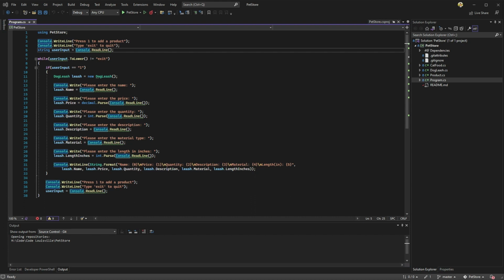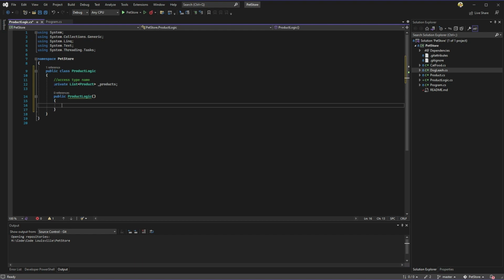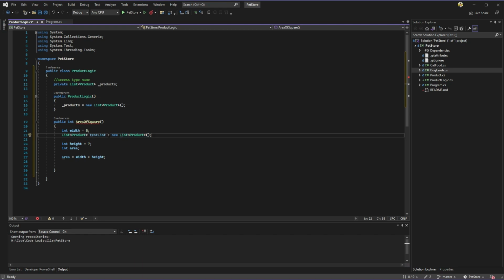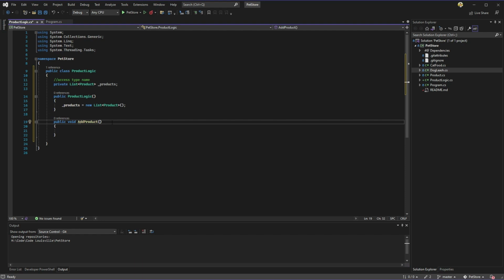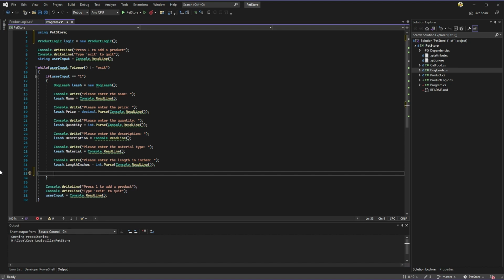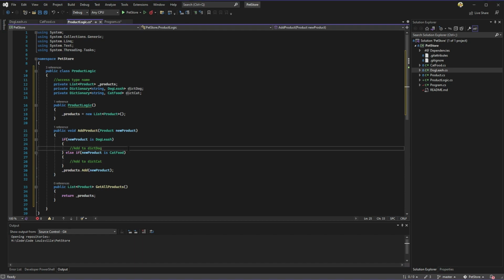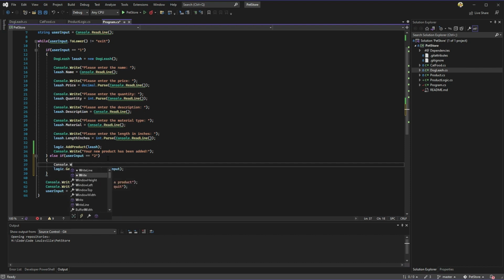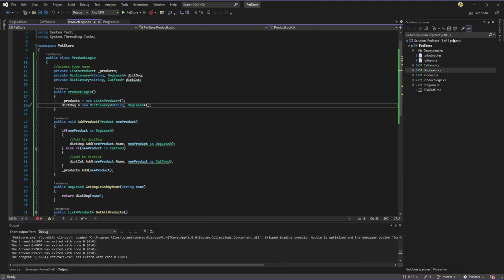Code Louisville - Software Development - Pet Store 2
A live coding demo of the Pet Store 2 homework for Code Louisville's Software Development 1 class.